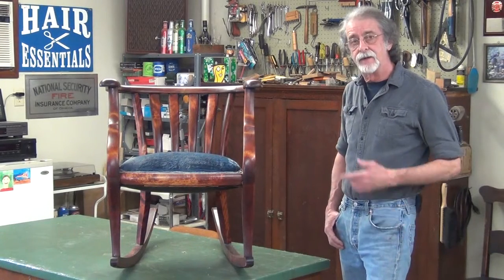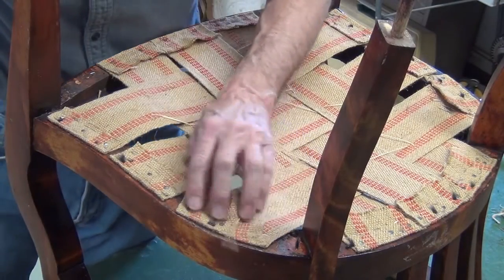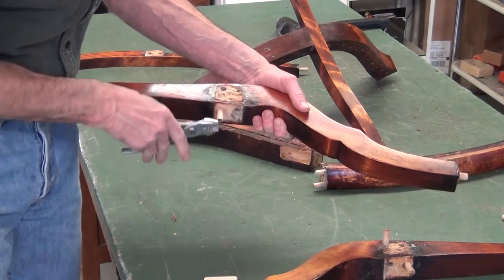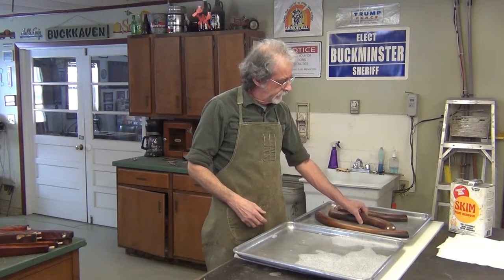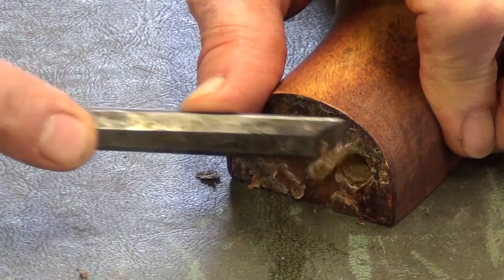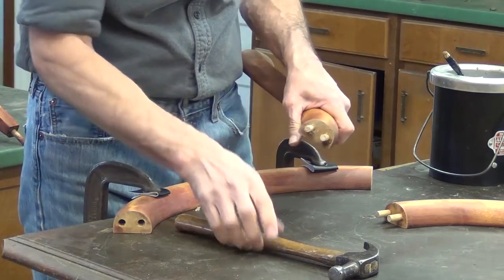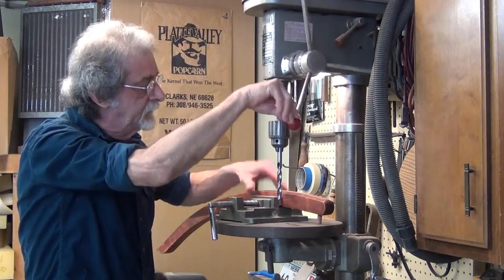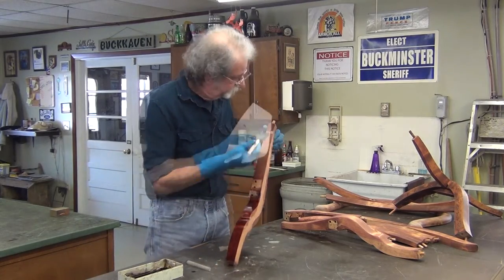Tips on Re-gluing and Refinishing Antique Furniture Frames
This video demonstrates processes in fully restoring wood chair frames. Focuses on removing old or damaged finishes and adding new color with aniline dye. Handy tip on spraying aerosol varnish.